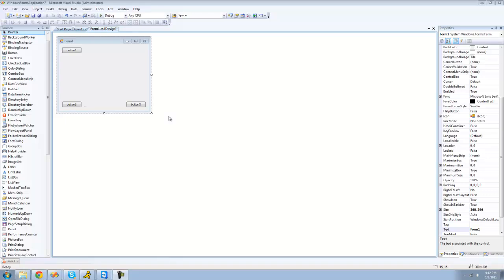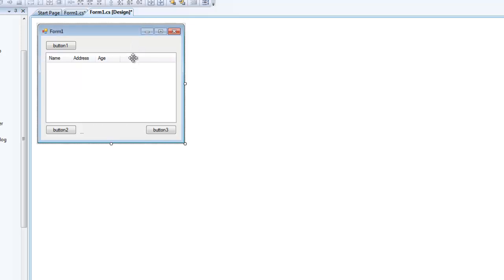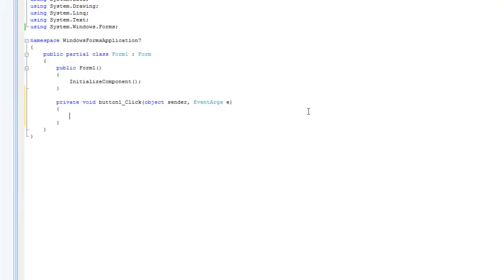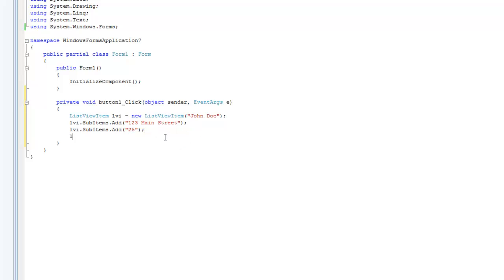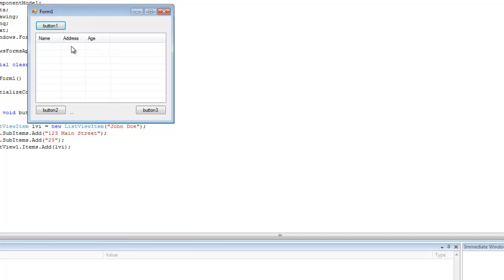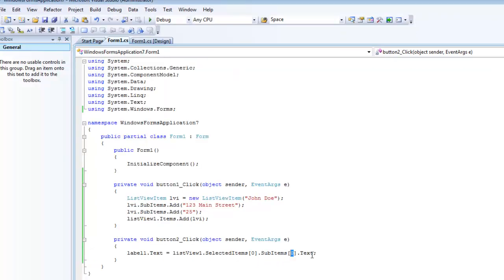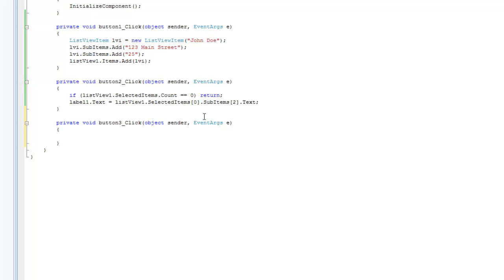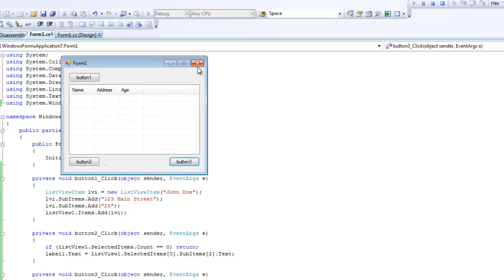C# Tutorial 27, ListView Control